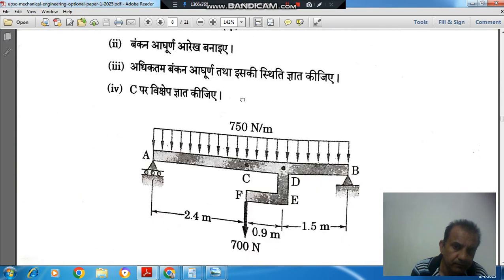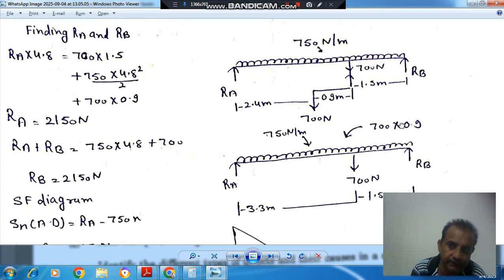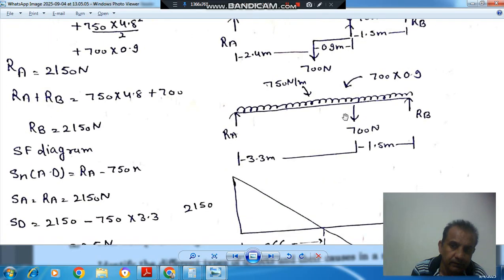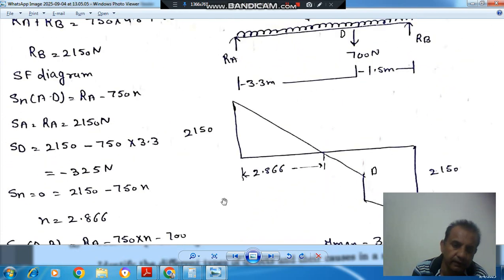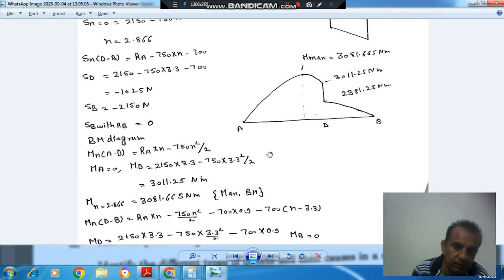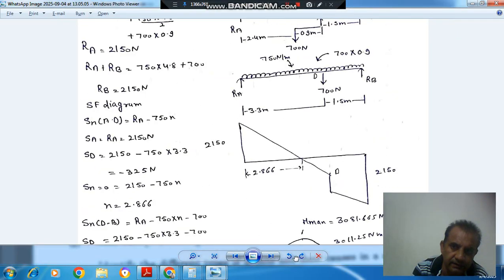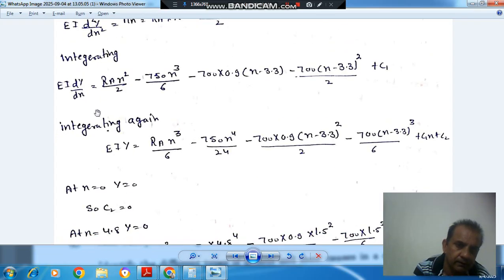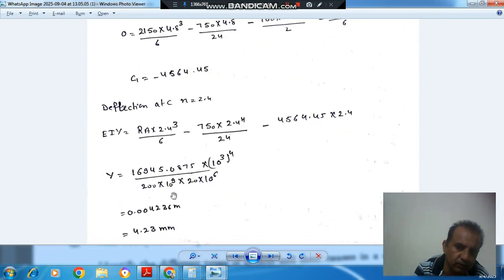Q3(b)Mechanical engineering paper 1(IAS civil services mains) 2025